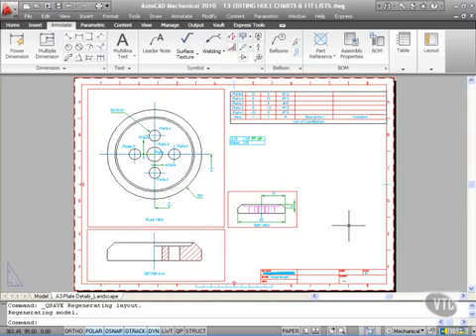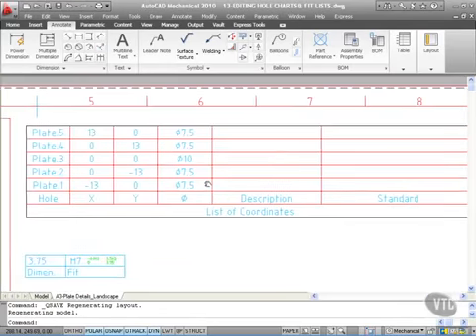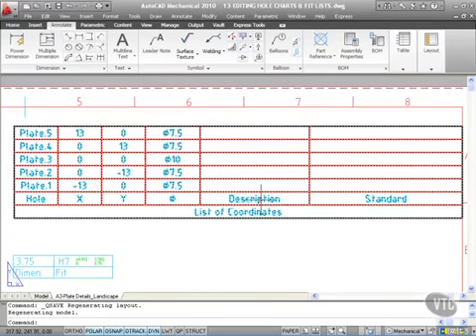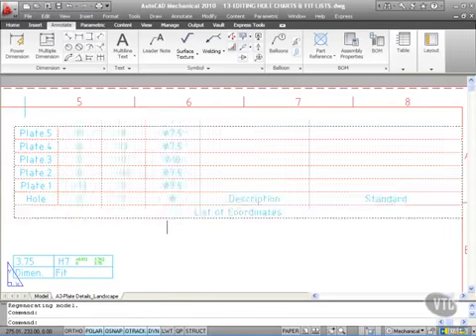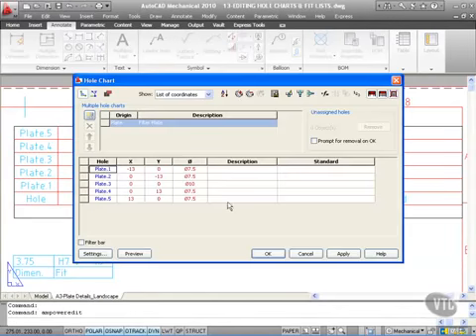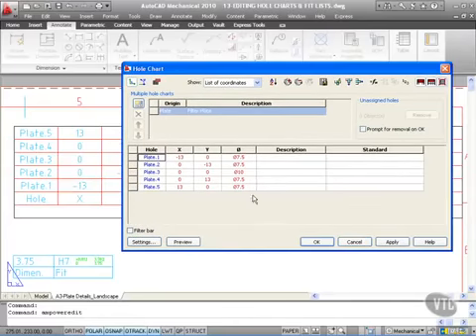81 Editing Hole Charts Fits Lists Autocad Mechanical Course